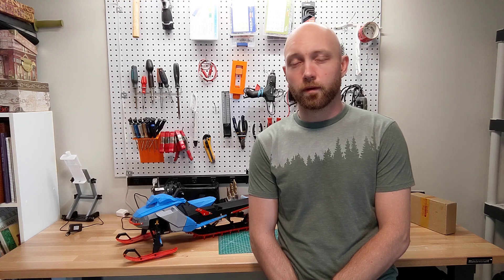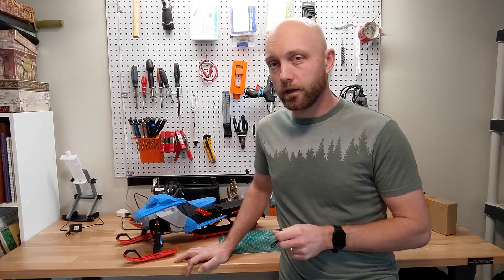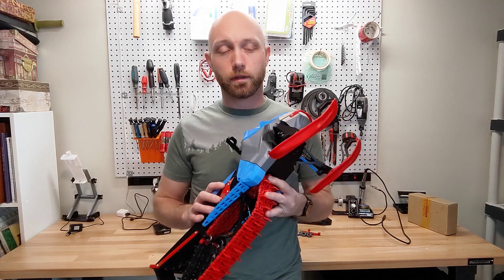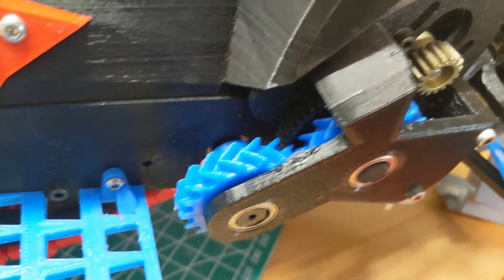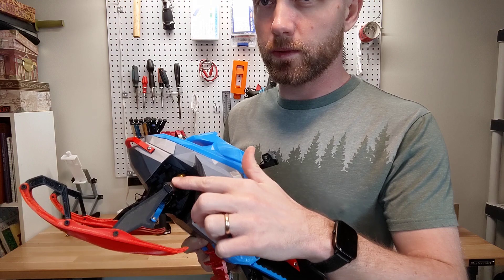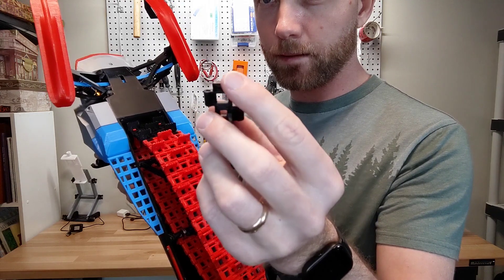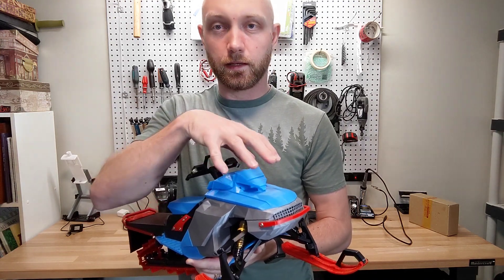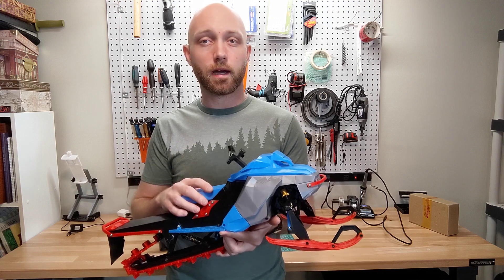Skeeride RC Snowmobile - Should I build it? Comprehensive Review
Review of the Skeeride 3D Printed RC Snowmobile. What's great and what needs improvement. Helping you decide if you should you build this remote control snowmobile for yourself.

If you're looking for a build kit with fasteners, bearings, servos and more for this RC Snowmobile you can find it